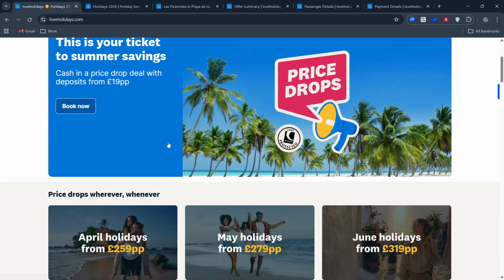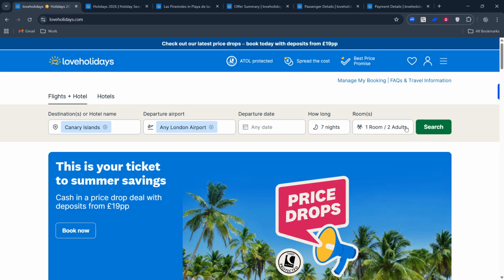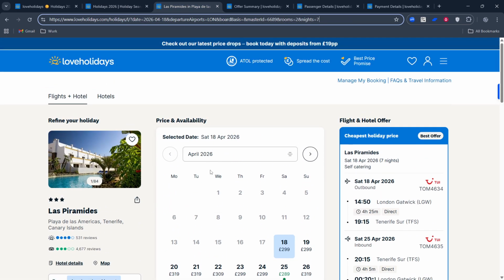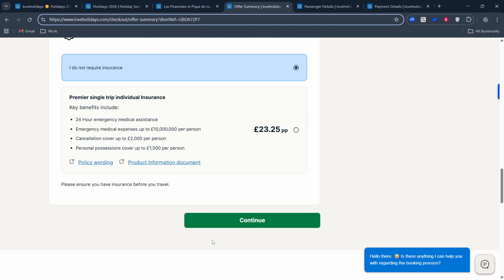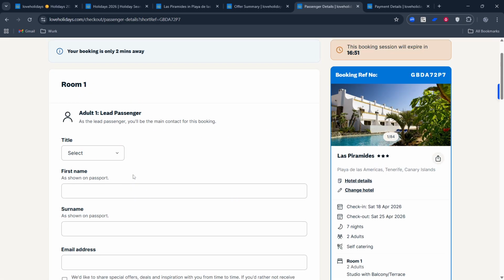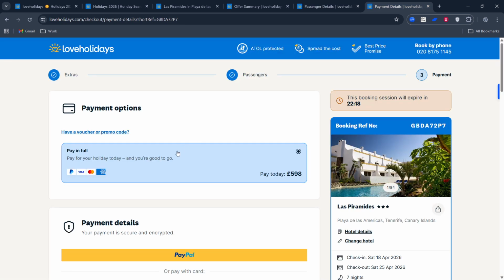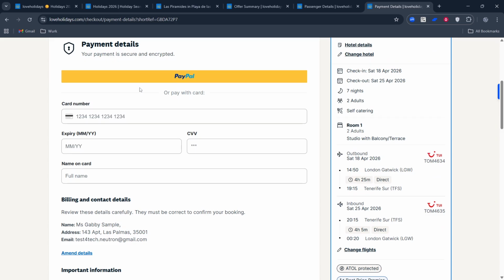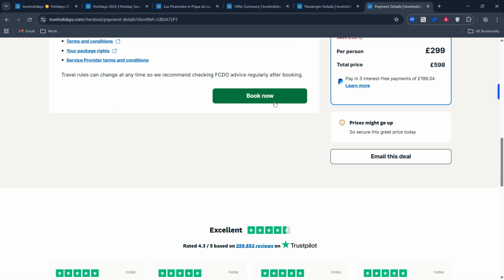How to Add Discount Code in Love Holidays [2026 Full Guide]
How to Add Discount Code in Love Holidays

In this video, we show you exactly how to add a discount code in Love Holidays to ensure you secure the best possible price on your next getaway. Properly navigating the booking funnel is key to validating promotional offers and reducing the total cost of your flight and hotel packages.

We focus on the concepts of the "Payment Details" stage and the specific placement of the promotional field within the secure checkout interface. By understanding that most Love Holidays discounts are applied just before the final transaction, we ensure that your alphanumeric codes are correctly entered and verified, allowing you to maximize your travel budget and enjoy a more cost-effective holiday planning experience.

Technical Specs:
Software: Love Holidays Website & App; Feature: Booking & Checkout